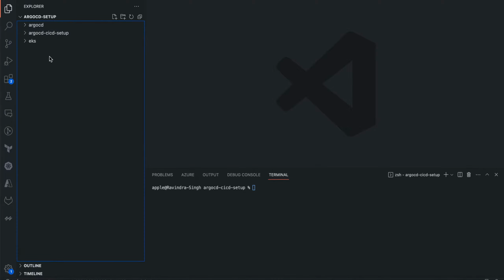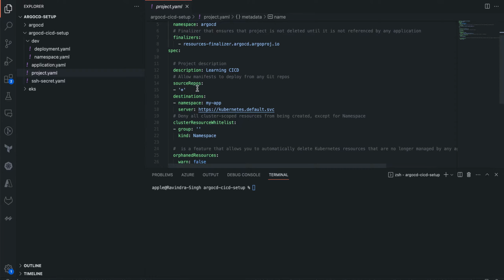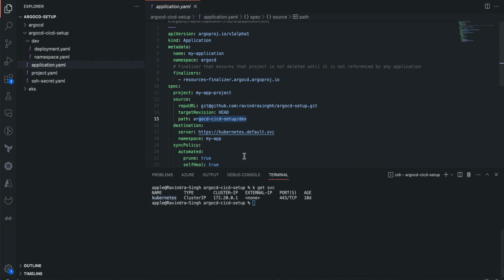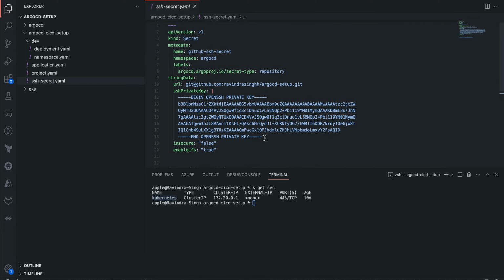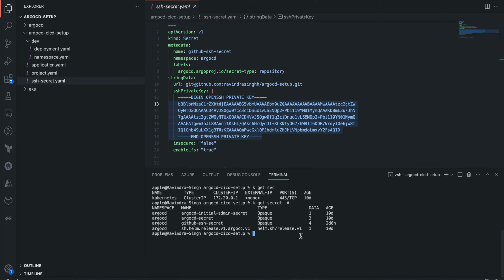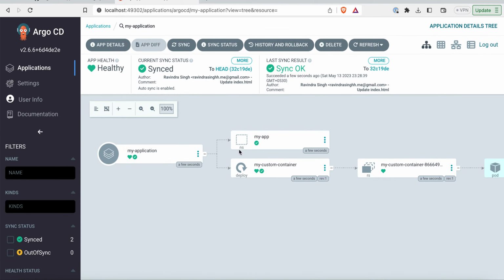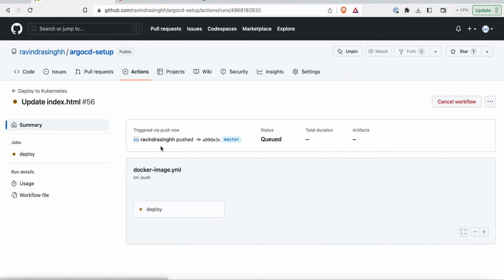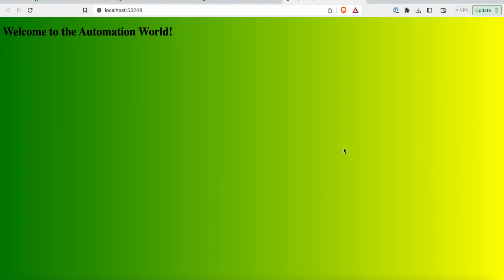GitOps: Build CI/CD Pipeline using GitHub Actions, ArgoCD, and deploy on EKS cluster